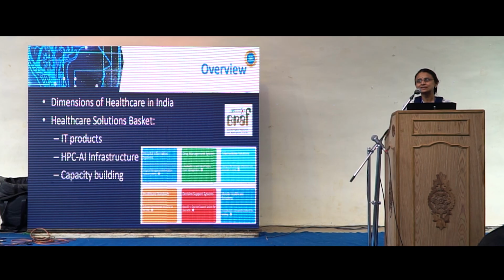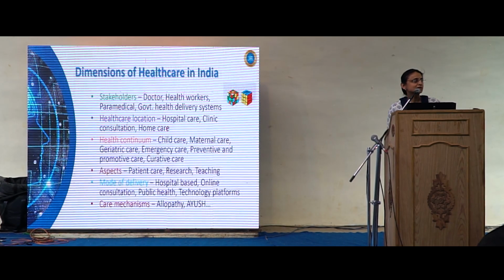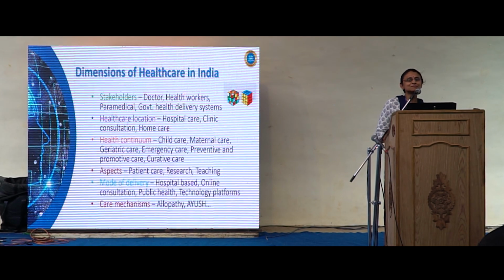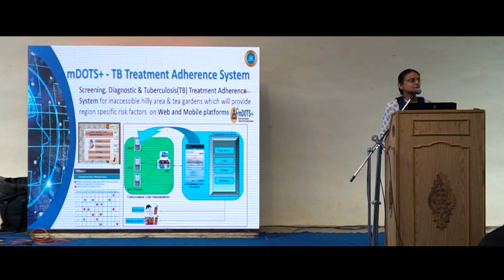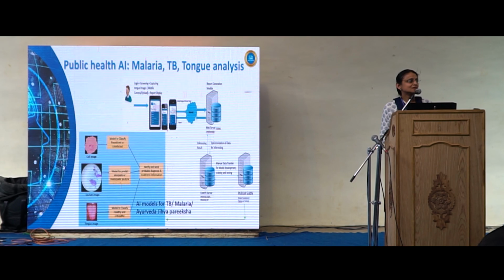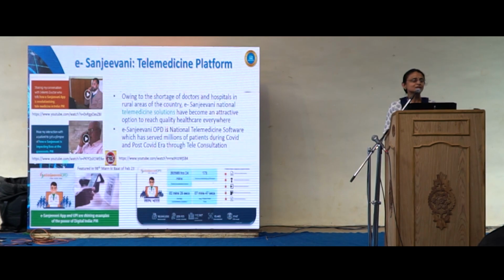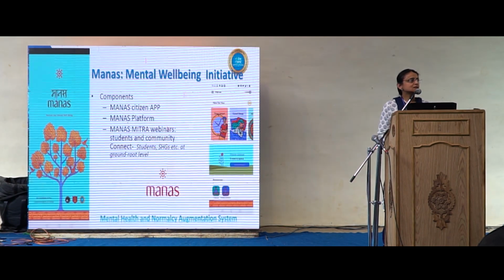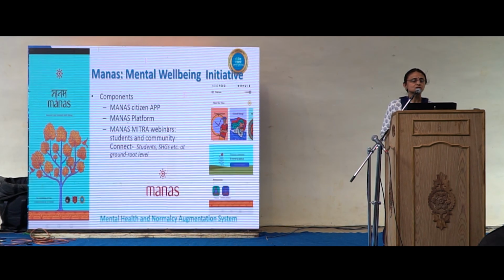Impactful healthcare technologies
Speaker: Dr. Lakshmi Panat, Associate Director, Centre for Development of Advanced Computing (CDAC), Pune.

Talk from the First National Symposium on Health Data & AI organised by the Biomedical Informatics Unit (BMIU) at the Christian Medical College Vellore from 17th – 18th March, 2023.

The speakers have consented to their talks being recorded and shared publicly. Views expressed are their own and may not necessarily reflect or align with those of the organisation.

We thank all the sponsors and our media partner for their support.